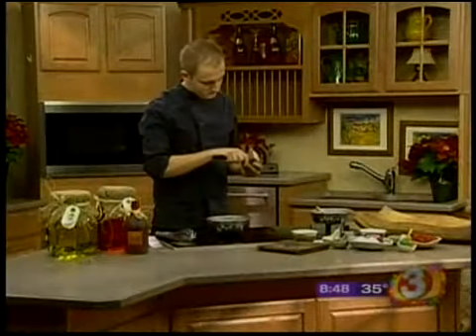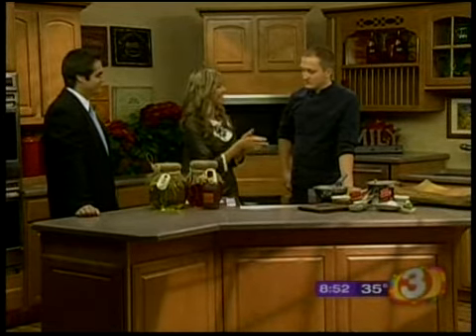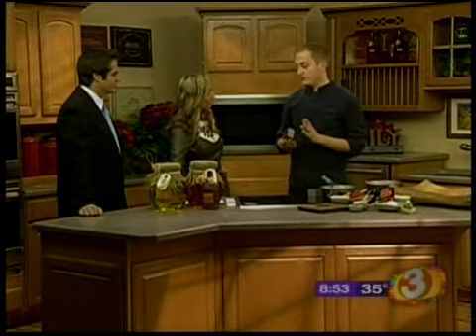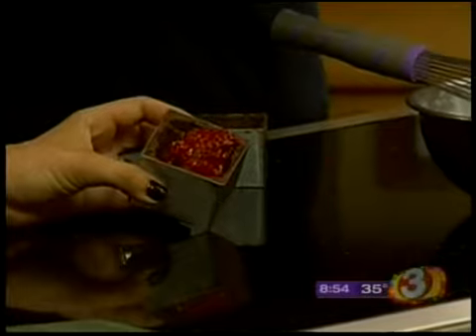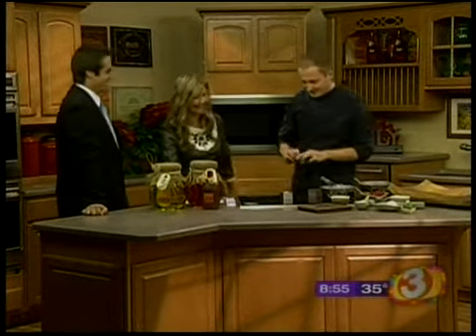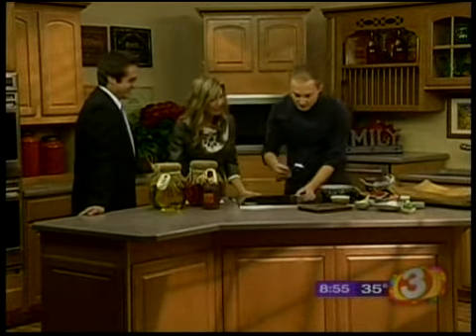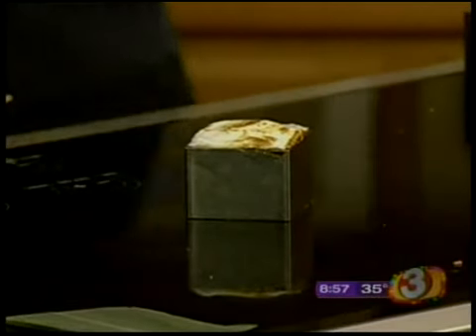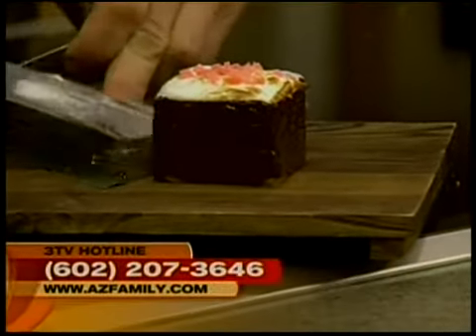Roka Akor Pop Rocker Dessert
Chef Roman demonstrates Pop Rocker Dessert from Roka Akor